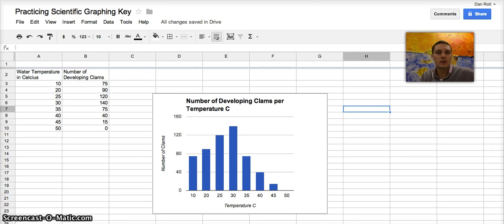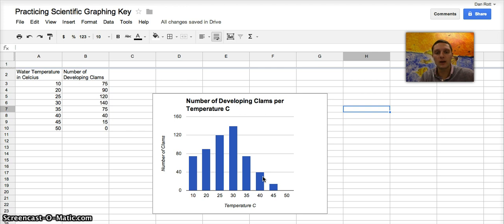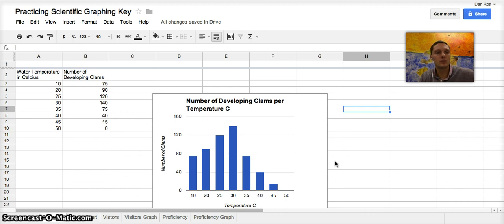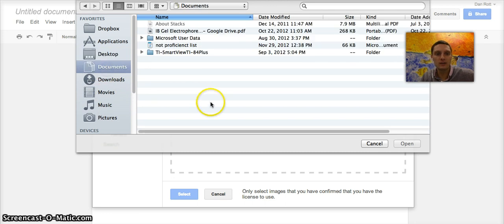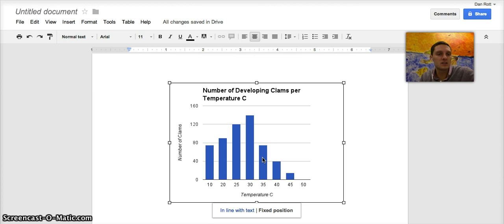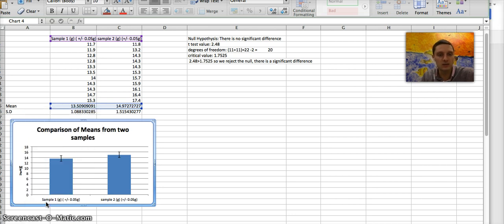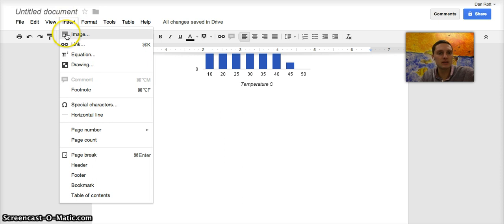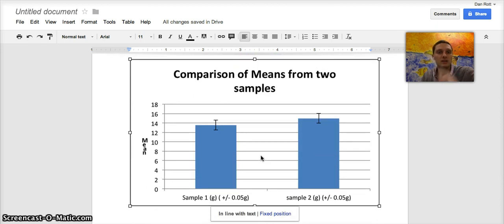Inserting Graphs into Google Document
How to insert a Google Spreadsheet or Excel graph into a Google Document